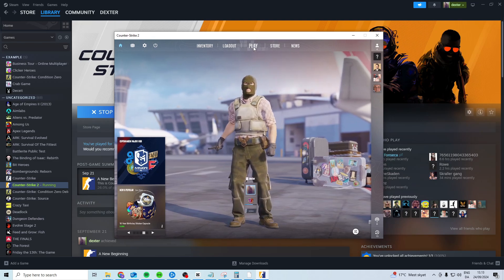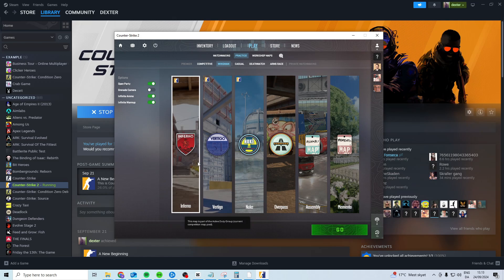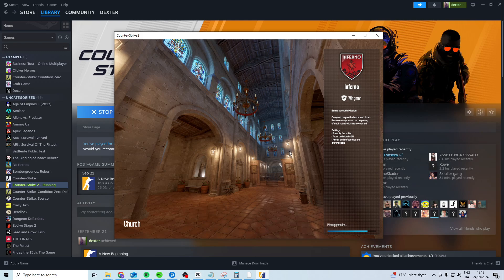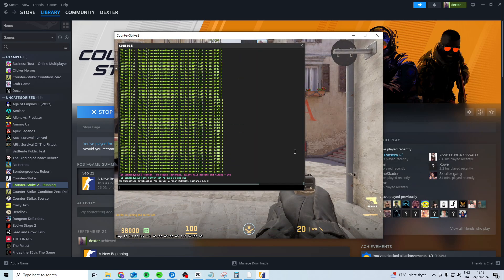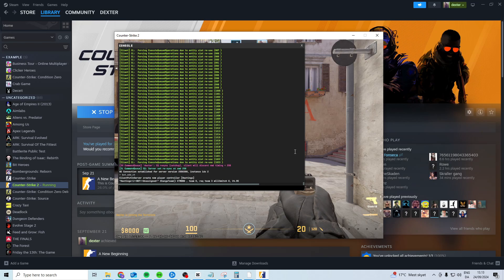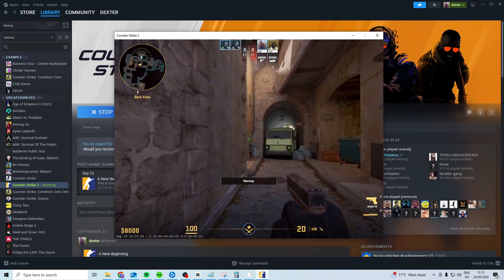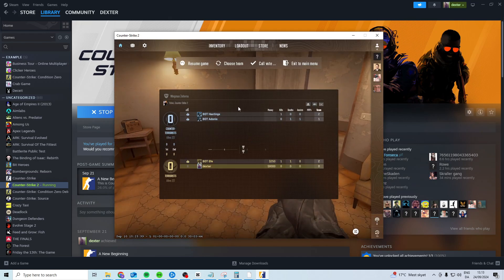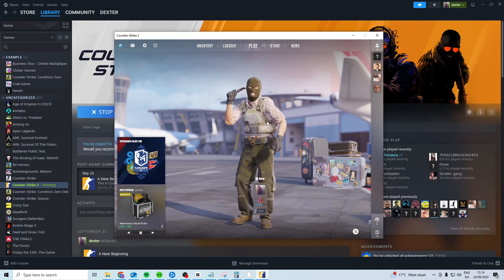How To Fix CS2 Unable To Establish Connection With Gameserver *WORKS*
In this video I'll show you how to easy and fast fix cs2 disconnected: unable to establish connection with game server. The method is very simple and clearly described in the video. Follow all of the steps & see how you can solve cs2 disconnect errors and connection with game servers errors